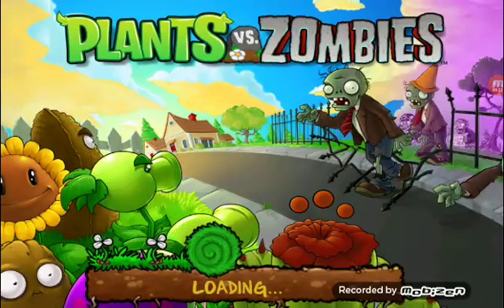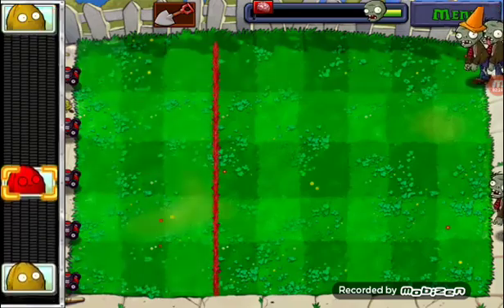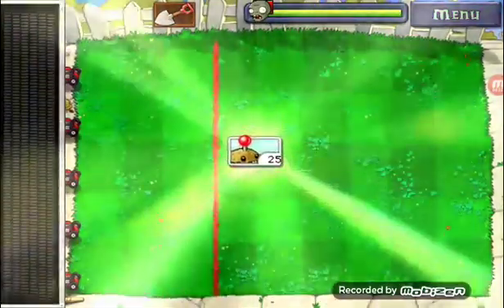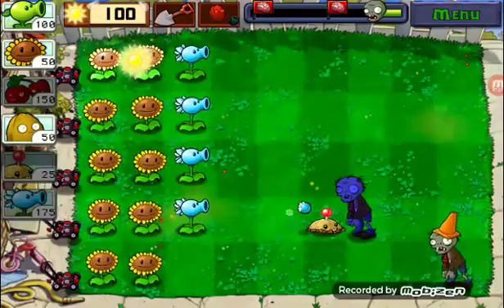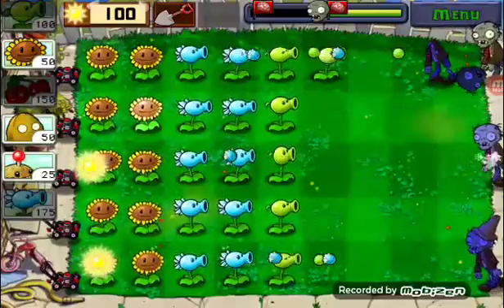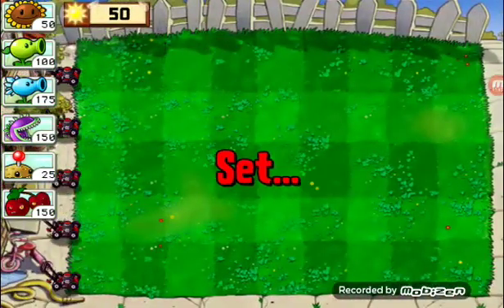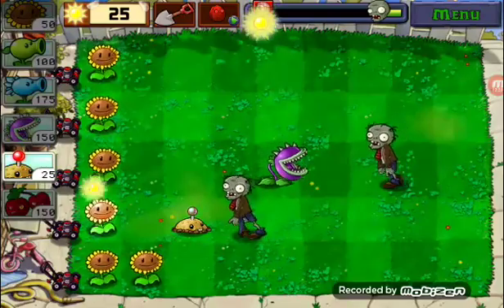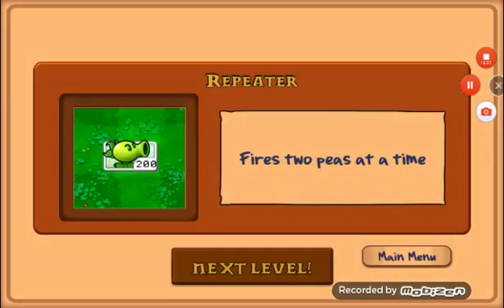Plants vs Zombies Let's Play. Episode 1 The Start Of A New Adventure